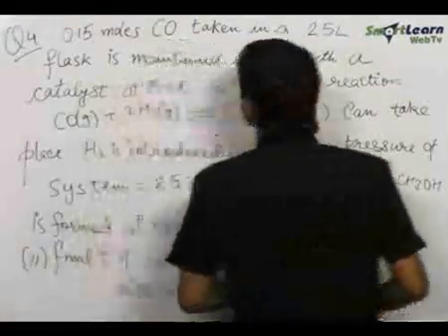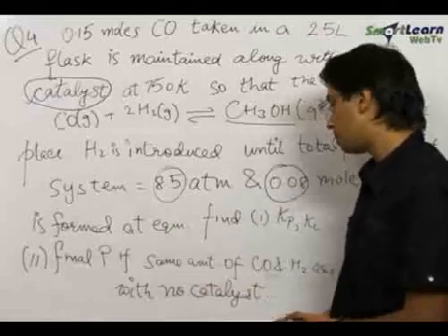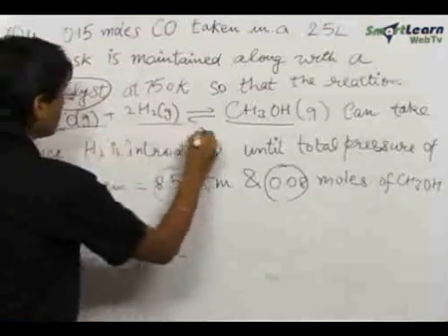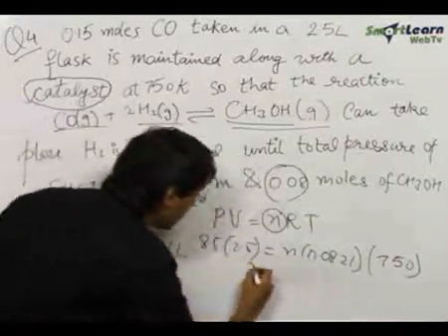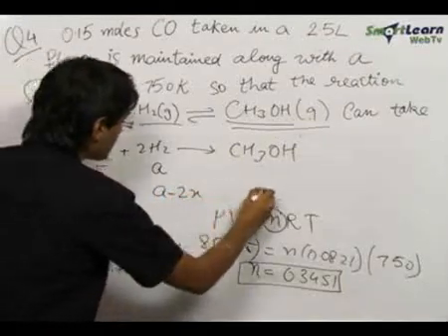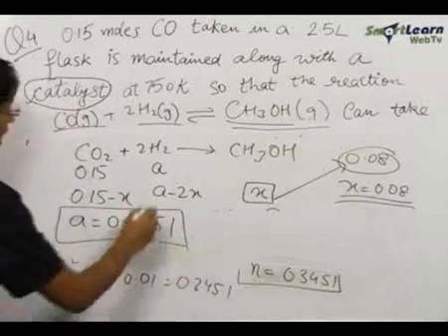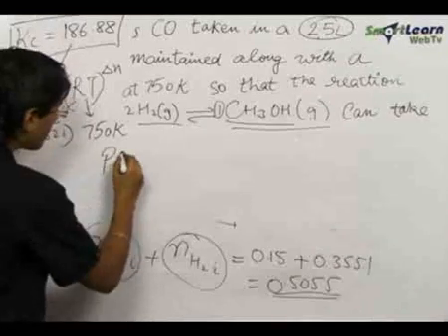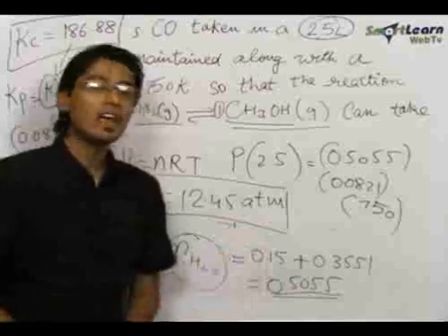Chemical Equilibrium, Ionic Equilibrium - Problem Solving 1